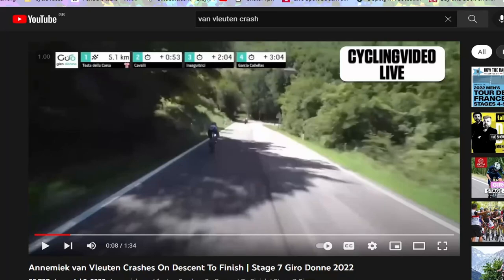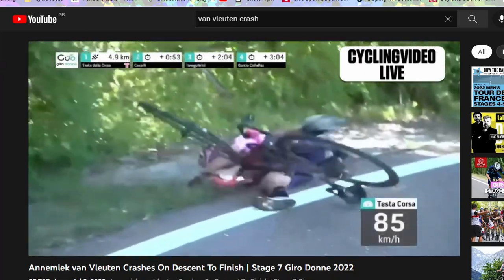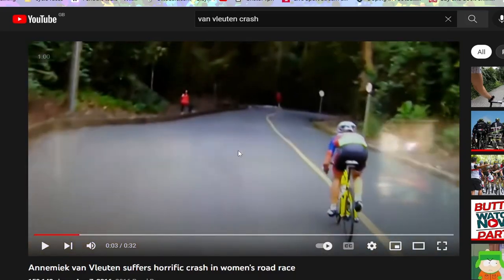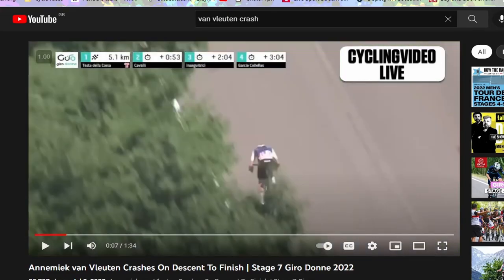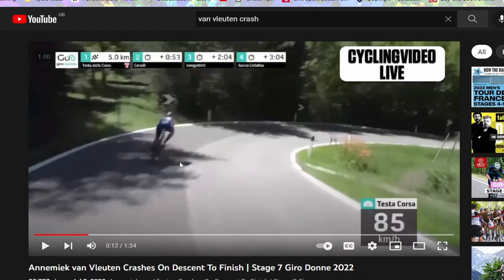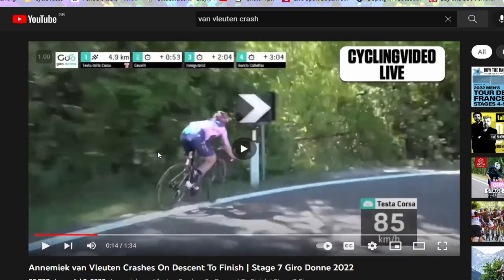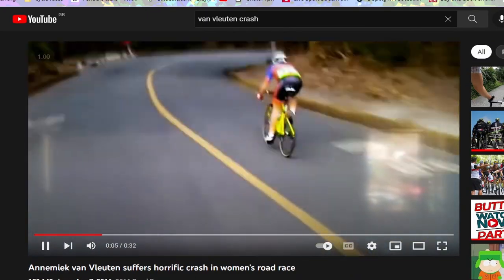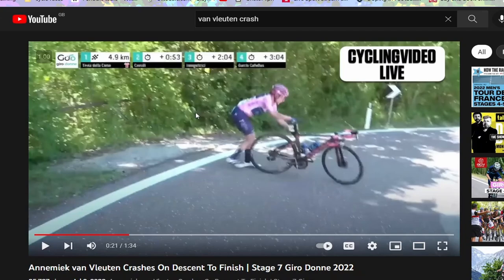Van Vleuten's Giro Rosa CRASH ANALYSED - Worse than OLYMPIC CRASH?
Van Vleuten had another bad crash in the Giro Rosa which was very similar to her crash in the Olympic Road Race in Rio 2016.